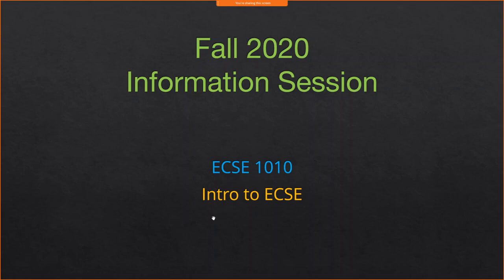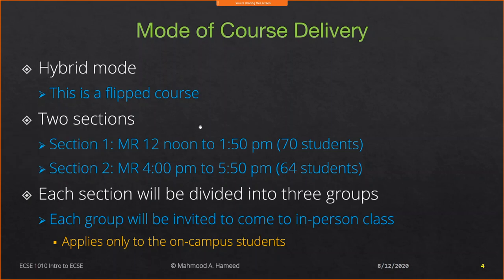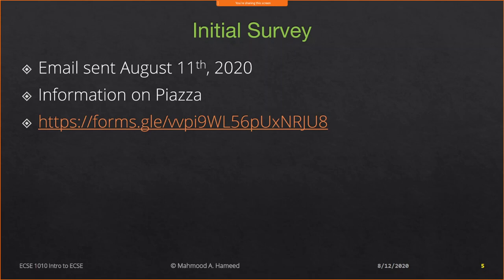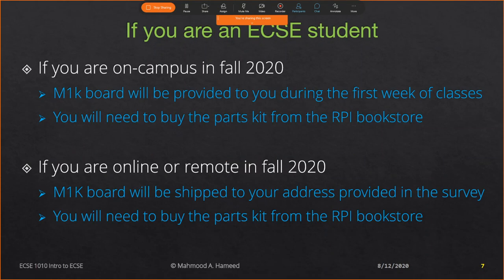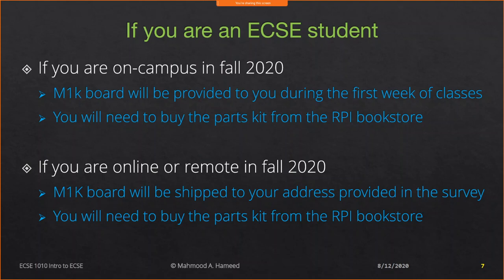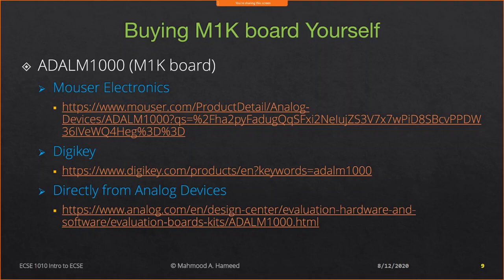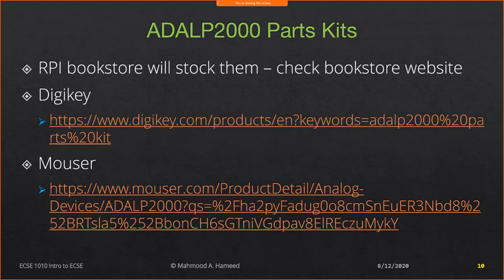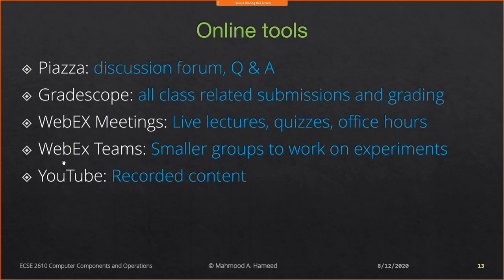ECSE 1010 Intro to ECSE - Fall 2020 Information Session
Fall 2020 Information Session